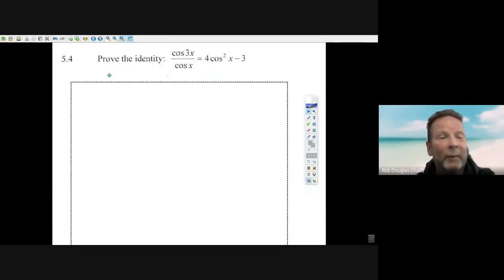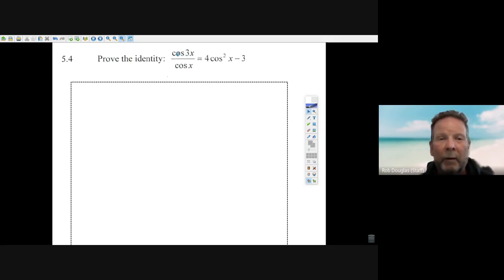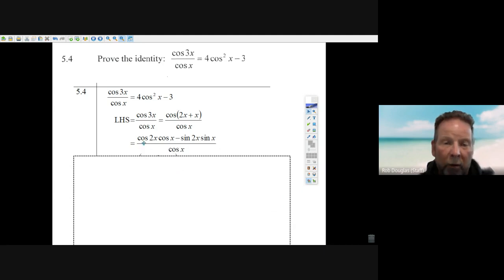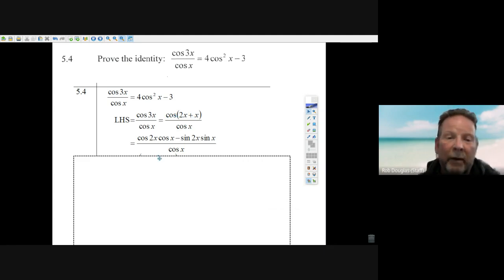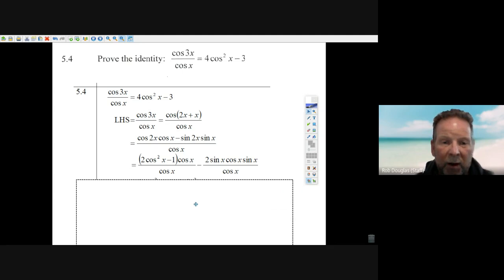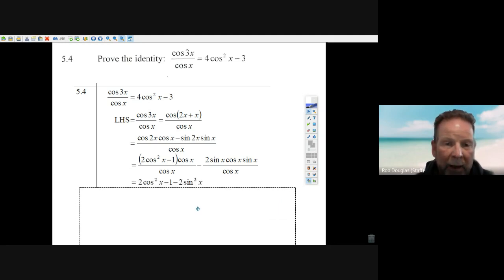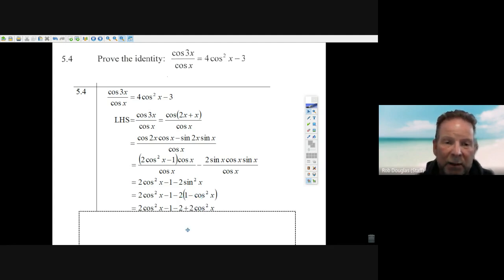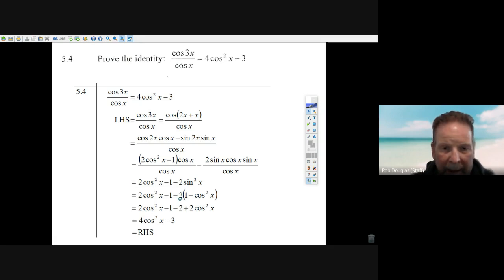2020 sup P2 Q5 4